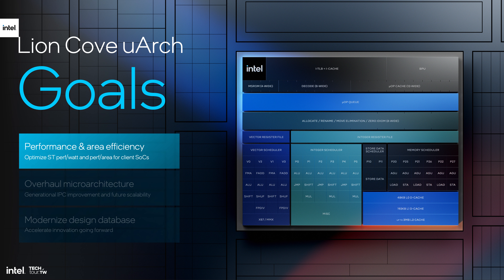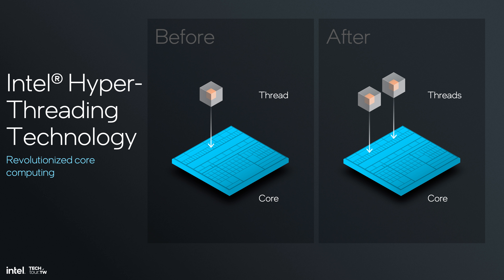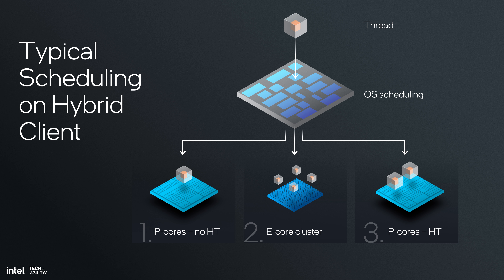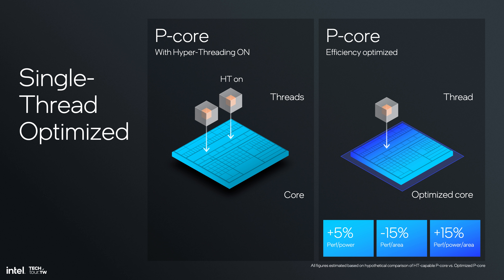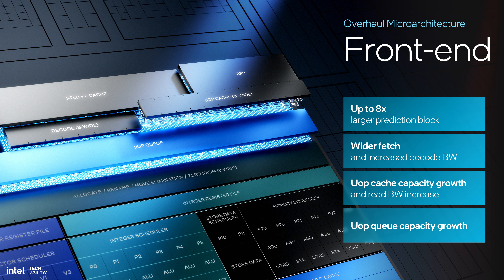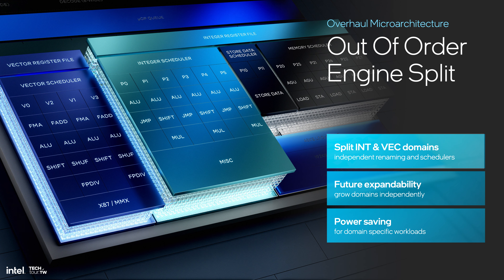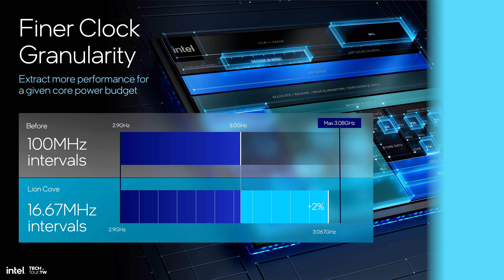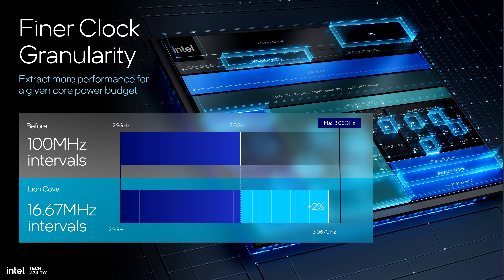Lion Cove P-core Architecture Explained by Intel Engineer | Talking Tech | Intel Technology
In this episode of Talking Tech, we sit down with Ori Lempel, Senior Principal Engineer in the P-core architecture team, who explains the goals that drove the design of Lunar Lake’s new Performance-cores. Codenamed Lion Cove, this P-core microarchitecture features significant changes from its Redwood Cove predecessor, including improvements to the fetch and decode pipelines, a completely revamped memory subsystem and, critically, the removal of Hyper-Threading logic.

Chapters:
00:00 – Intro
00:33 – Lion Cove design goals?
02:02 – Why we removed Hyper-Threading
05:46 – Microarchitecture breakdown: front end
06:13 – Out-of-order engine split
06:39 – Memory subsystem
08:26 – Increased clock granularity
09:39 – Enhanced thermal management
11:06 – Changing from latches to flops
12:50 – Scaling for the future